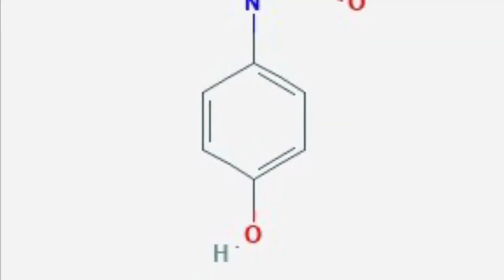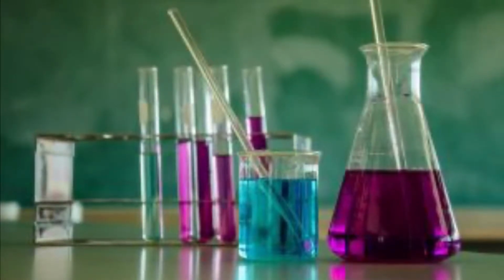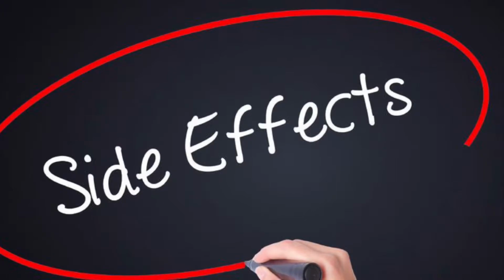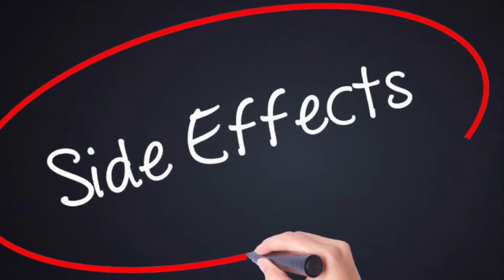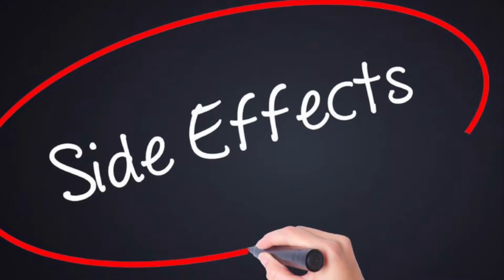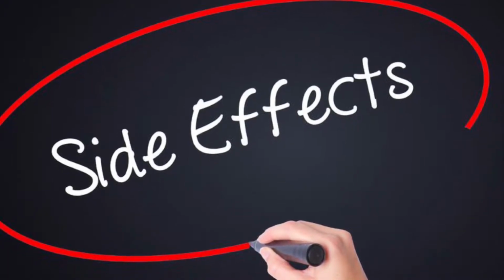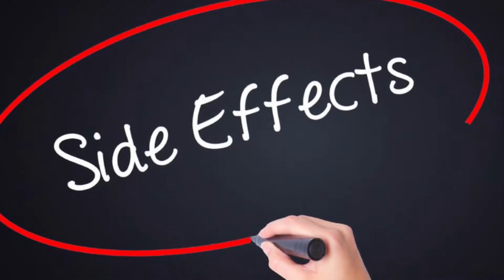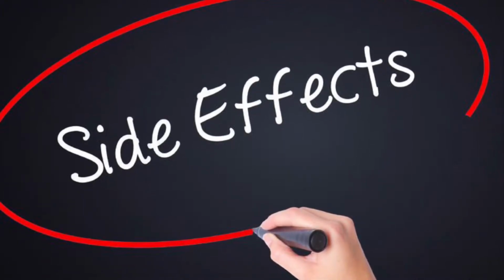Organic chemistry assignment Tylenol Podcast